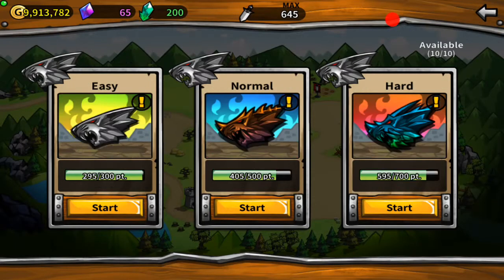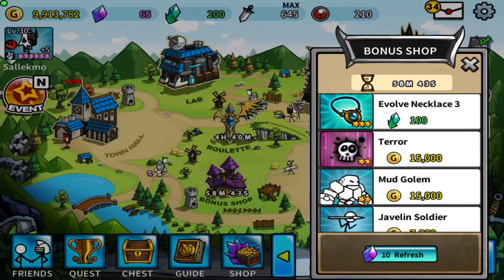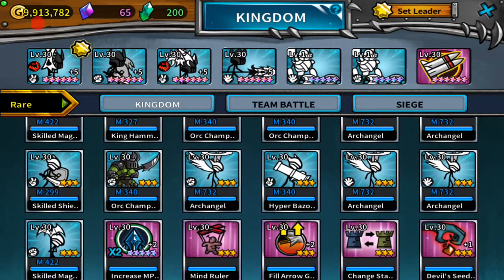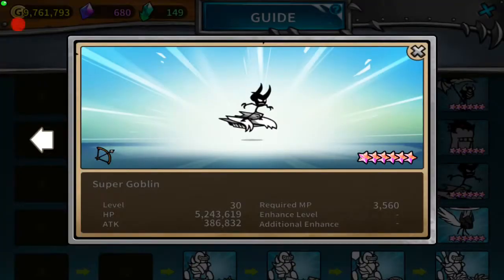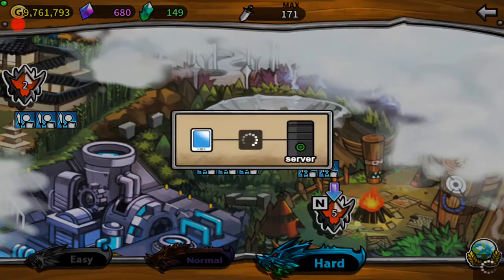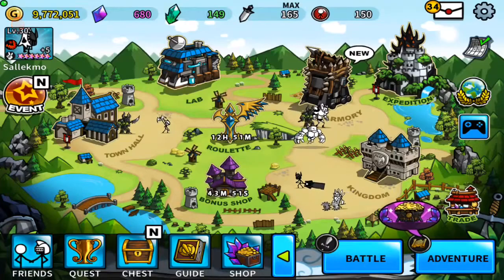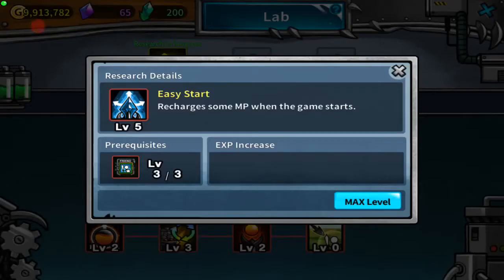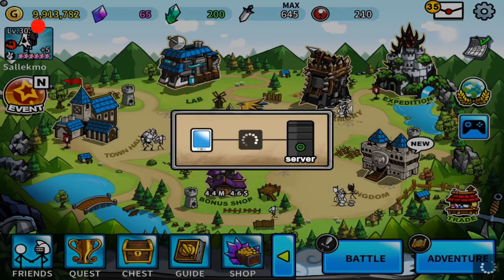Cartoon Wars 3 Guide | 6 tips, tricks and things you may not know!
Daily Dungeons: 1:08
Bonus Shop: 4:28
Evolving and Best Units: 7:05
Farming Gold (video): 14:14
Gold Farming (notes): 25:22
Enhancing (Video): 25:27
Enhancing (Notes): 29:03
Lab And Research: 29:28
Best Gold farming Levels:  36:12

6 tips, tricks, and other things you may not know in cartoon wars 3 will be in this video. Sorry about it being so long but i wanted to make sure i said everything, ill try to make these videos shorter in the future but for now i'm putting some shortcuts here in the description.

If you'd like to donate money please visit the about section of my channel.